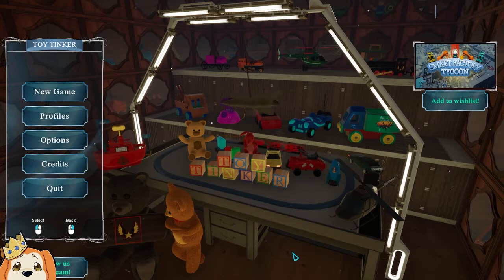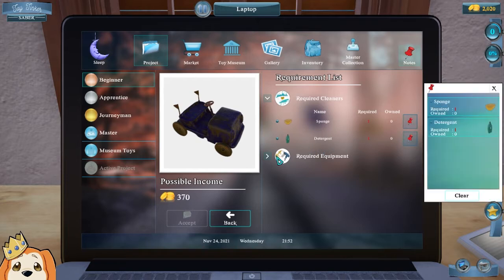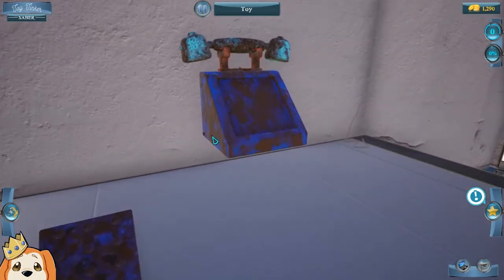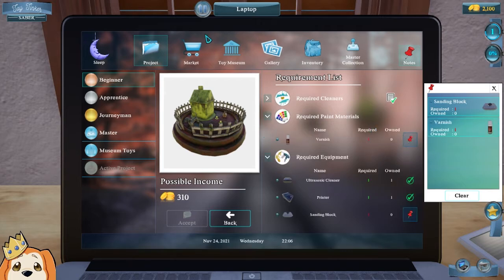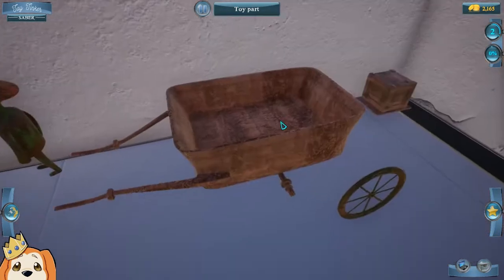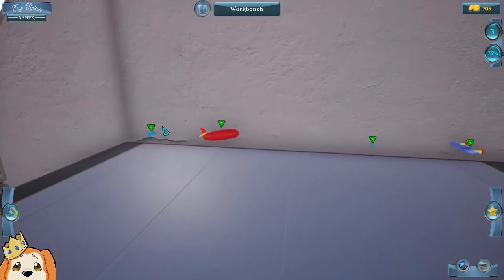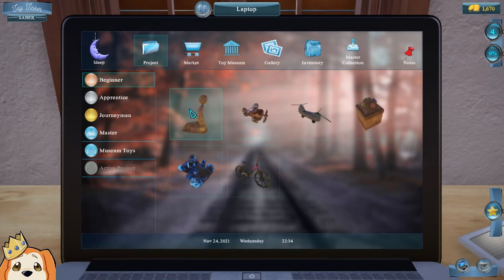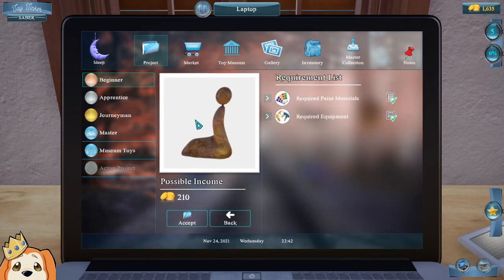Twitch Livestream | Toy Tinker Simulator | PC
Checking out Toy Tinker Simulator for the first time..

🏥 Please consider donating or sharing the link to my ExtraLife campaign

Original Broadcast Date: November 24th, 2021

"I know what you're thinking, but where are we going to find all those farm animals and how are we going to put boxing gloves on them?"